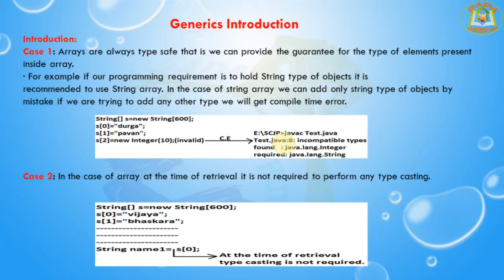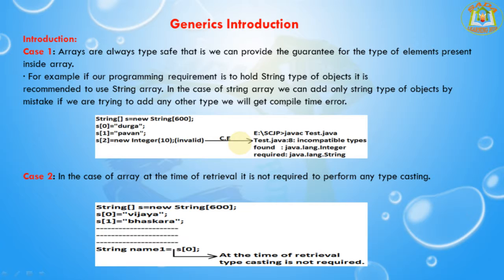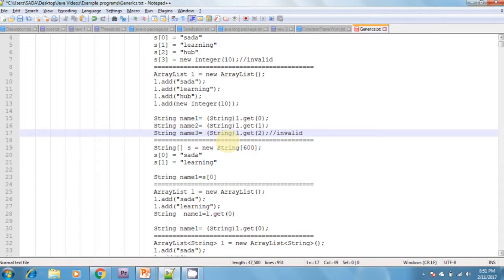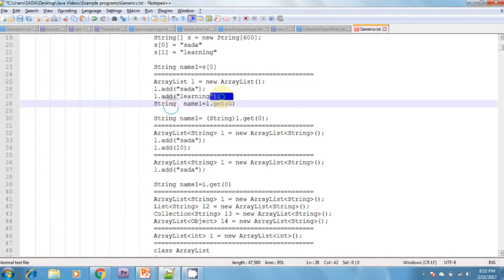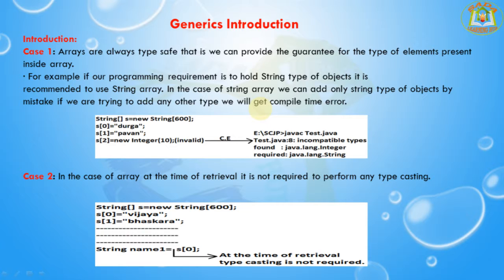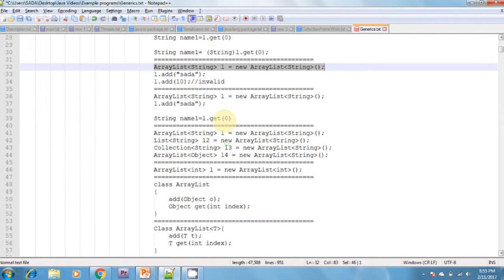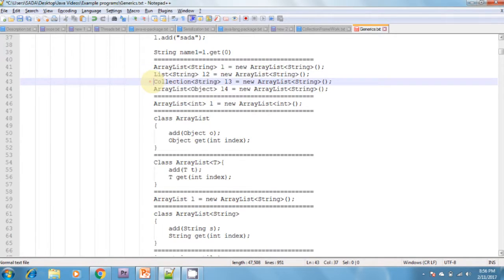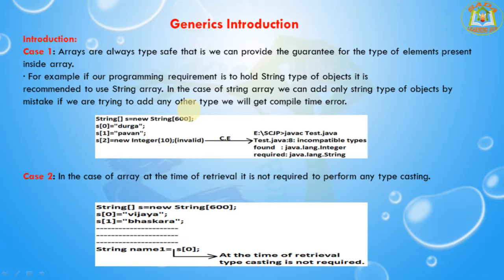Lesson - 1 : Generics - Introduction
Java Generic methods and generic classes enable programmers to specify, with a single method declaration, a set of related methods, or with a single class declaration, a set of related types, respectively. Generics also provide compile-time type safety that allows programmers to catch invalid types at compile time.